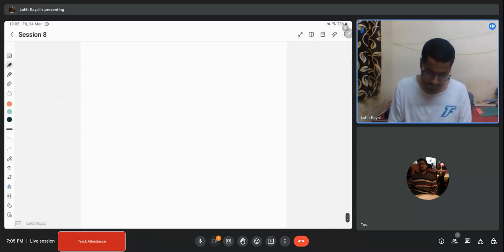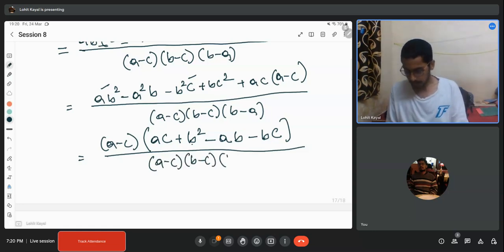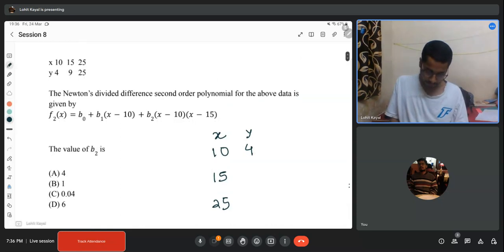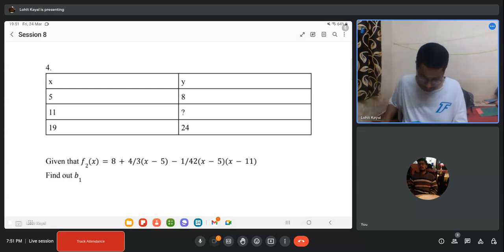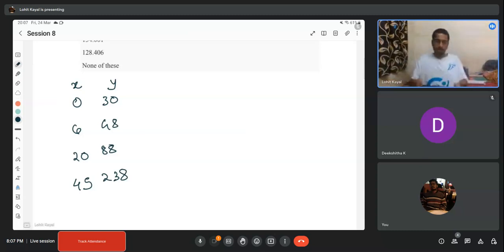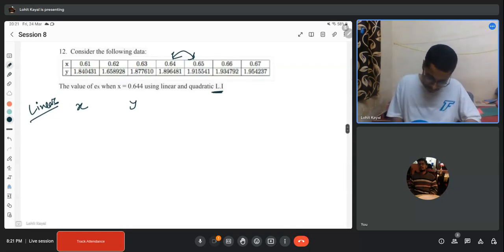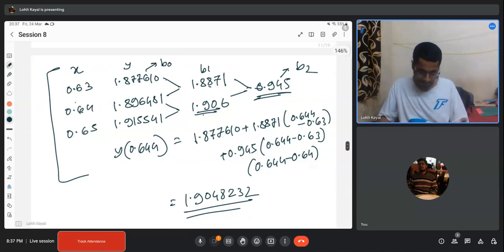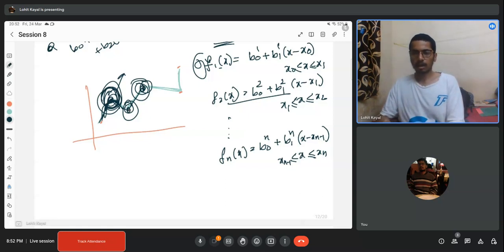NPTEL Scientific computing using Matlab, Live session 8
Interpolation, continued